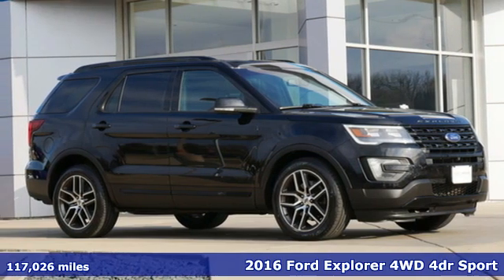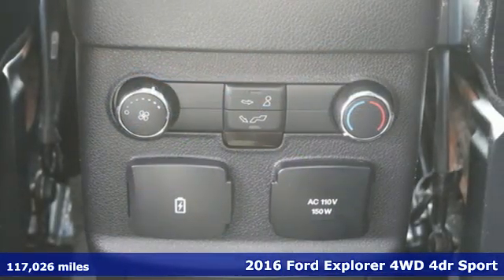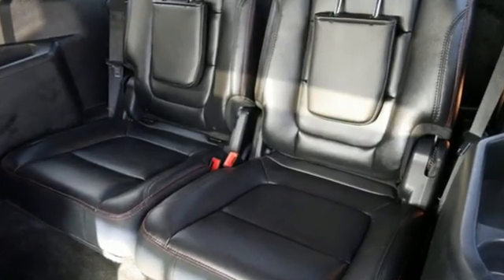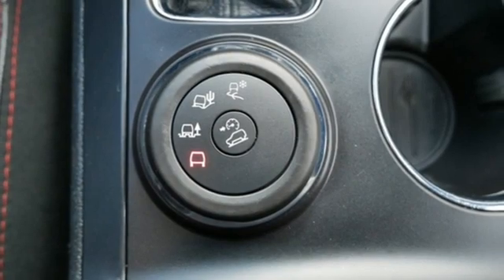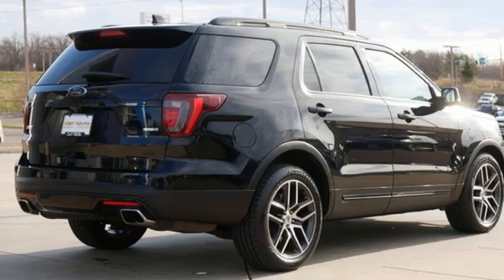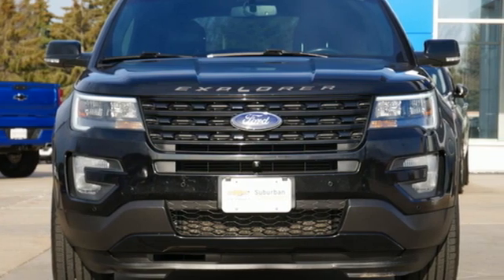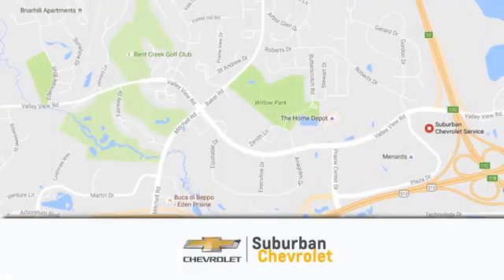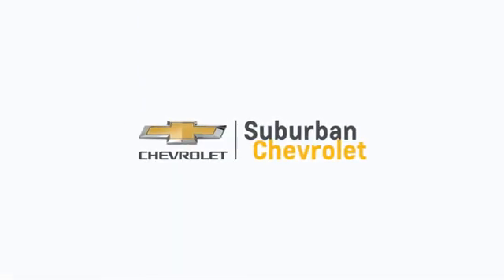Used 2016 Ford Explorer Eden Prairie MN St Paul Minneapolis, MN #9979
Year: 2016
Make: Ford
Model: Explorer
Trim: 4WD 4dr Sport
Engine: 213 L V6 Cylinder Engine Cyl.
Transmission: 6-Speed A/T
Color: Shadow Black
Interior: Ebony Black
Mileage: 117026
Stock #: 9979
VIN: 1FM5K8GT8GGA83382
20 Machined Aluminum w/Painted Pockets Wheels, 2nd Row Bucket Seats, Heated front seats, Perforated Leather-Trimmed Heated Bucket Seats, Power driver seat, Twin Panel Moonroof.brbrClean CARFAX. 2016 Ford Explorer Sport Shadow Black 4WD 6-Speed Automatic with Select-Shift 3.5L V6brbrbrWE MAKE IT HAPPEN!!brAwards:br * 2016 KBB.com Best Buy Awards Finalist * 2016 KBB.com 5-Year Cost to Own Awards * 2016 KBB.com Brand Image Awards

Address:
494 & Highway 5